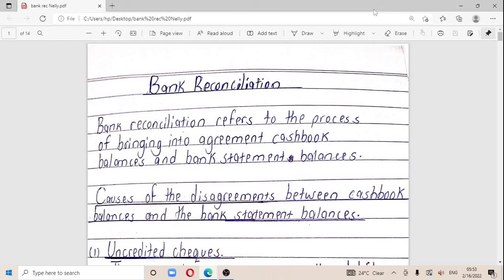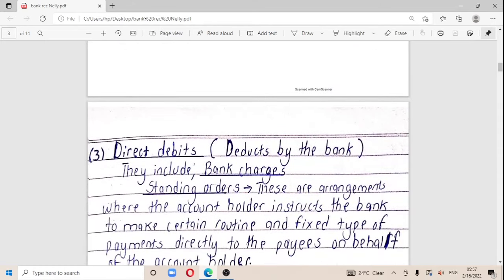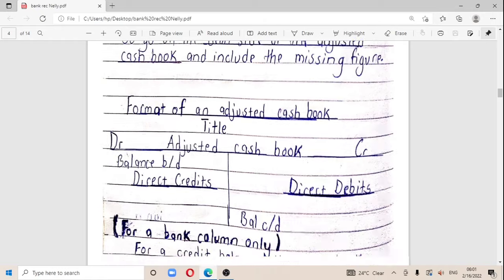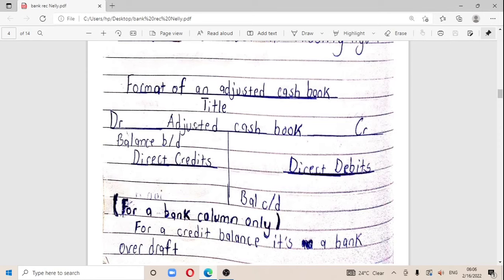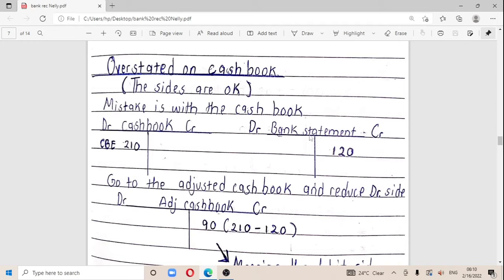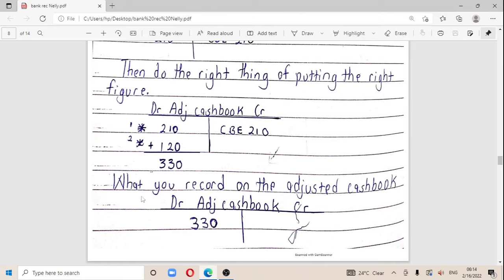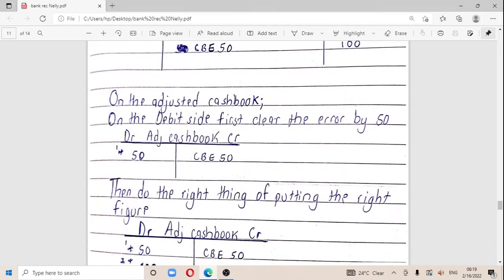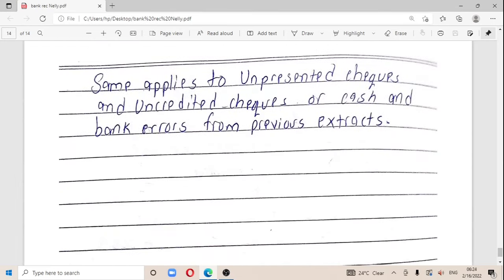😎Bank reconciliation [Acc 1]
last minute reading